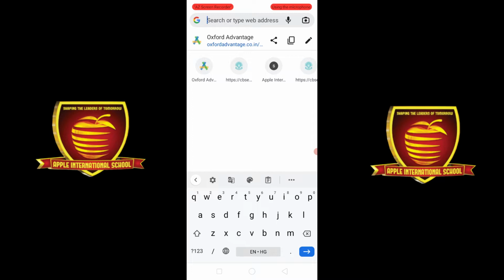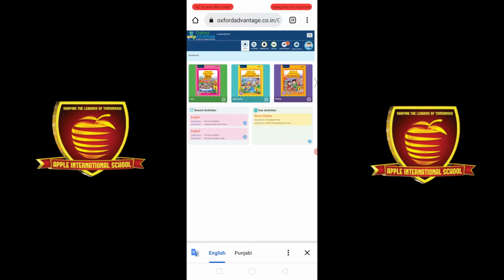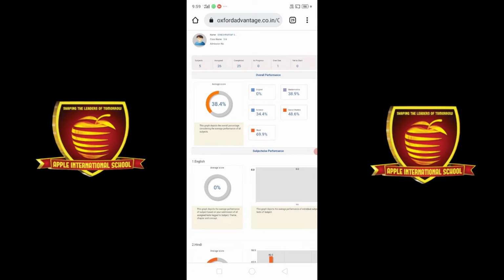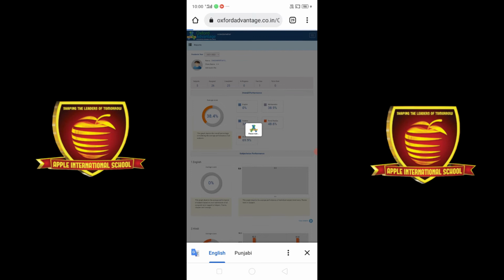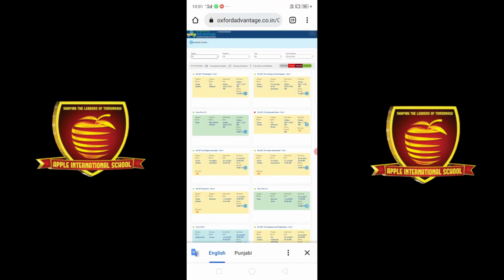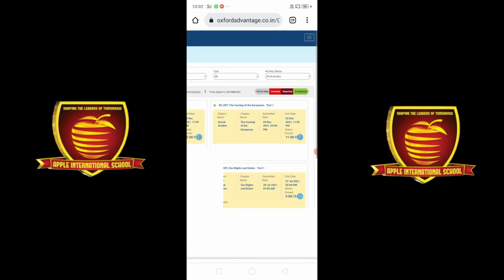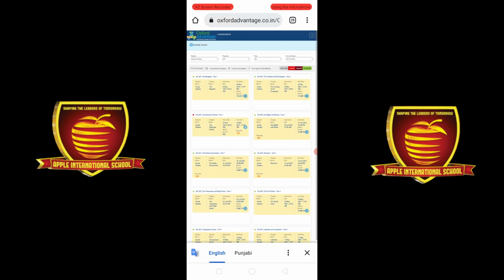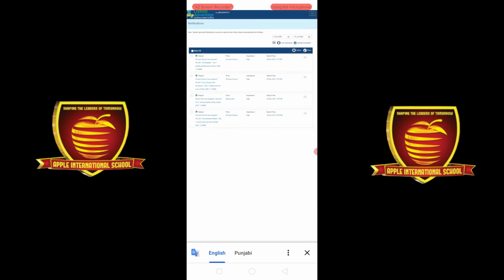OA video for our parents